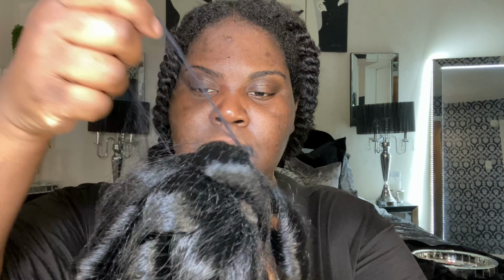Quick install Sensationnel DrawString Ponytail Instant Pony Curls Kinks N Co Top Lady(Boss Lady)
Just a little about myself
Age:27
Height:5’8
Top size 3x,2x
Bottom:3x ,22w,24w
Bra:46D
Height:5’8
Zodiac:Scorpio
Favorite color:pink and black
 Location:Texas 📍
Thank y’all so much for all the love and support ❤️❤️❤️wigreview

How can I be contacted?

Sensationnel DrawString Ponytail Instant Pony Curls Kinks N Co Boss Lady

Sensationnel DrawString Ponytail Instant Pony Curls Kinks N Co Top Lady(Boss Lady)